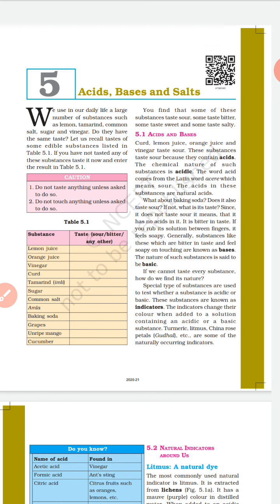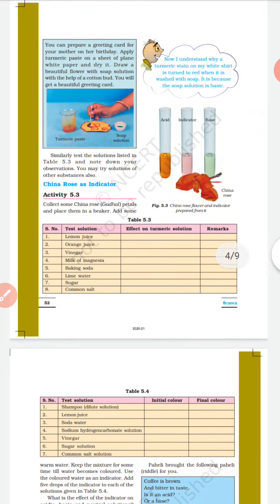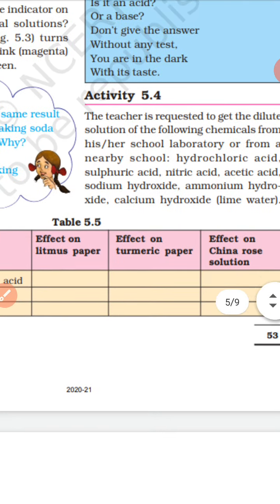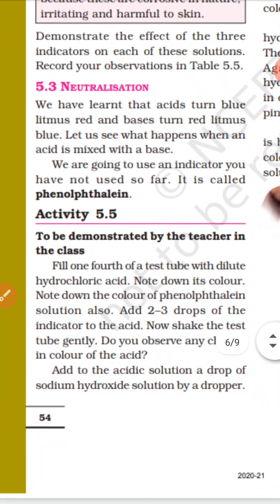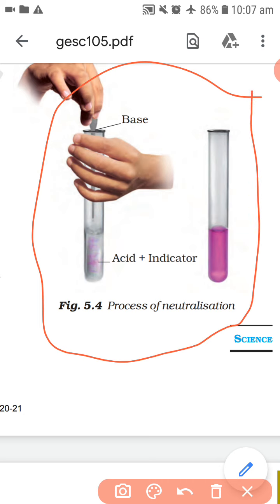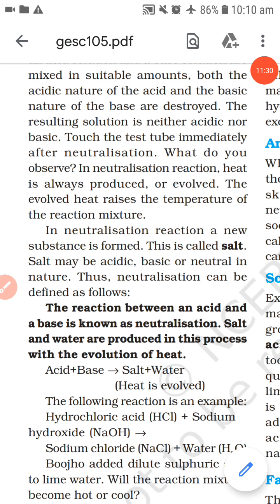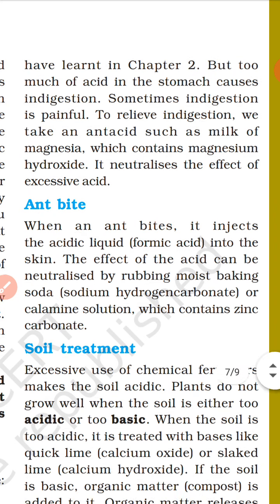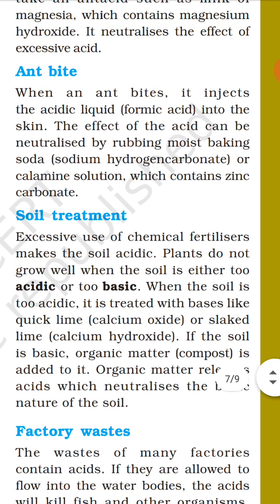Class-7 Science "Acids, Bases and salts" Full description